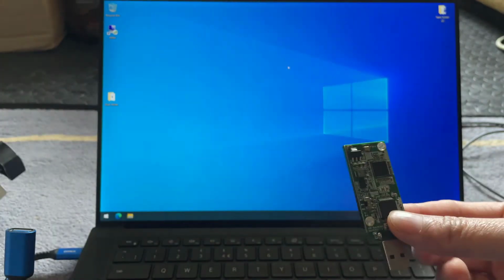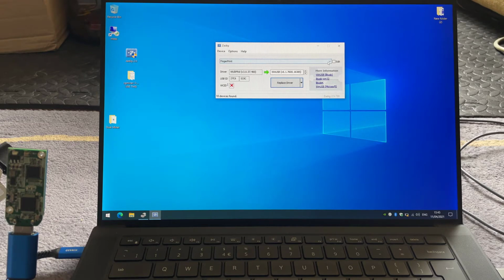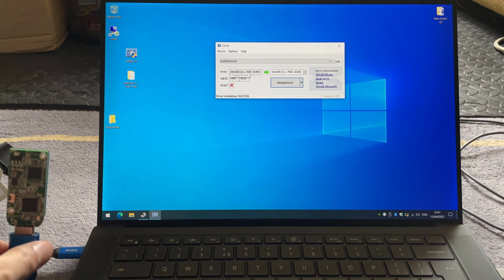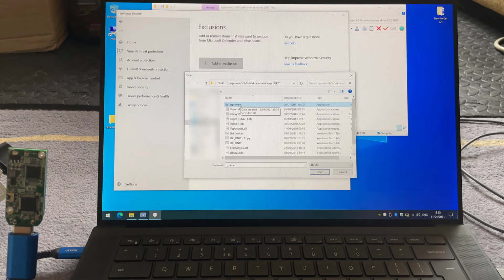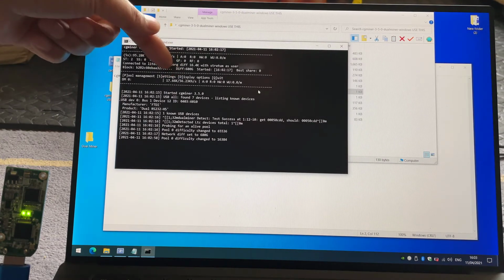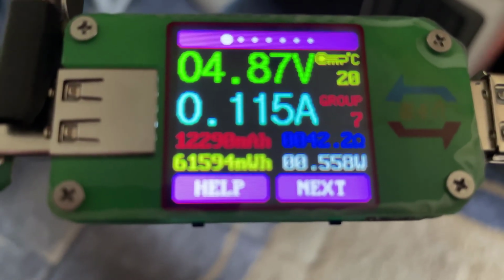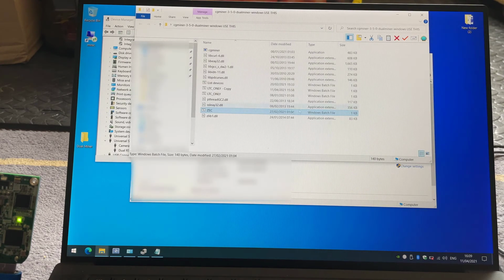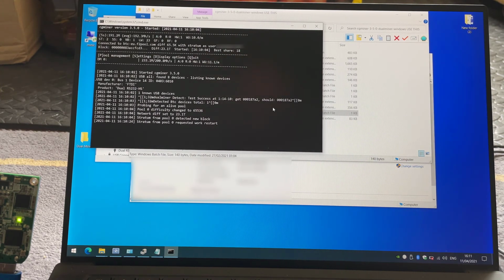USB Gridseed Bitcoin Litecoin Dual Miner 200Mh/s at 5V 1.5 watts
Next in the Crypto series I bring you a USB powered Dual Miner from Gridseed. These are super rare to find, but can still be used these days as a passive miner.

It mines Scrypt coins at 70-75 Kh/s and Sha-256 at around 200-250 Mh/s and all that from a 5V USB port running at around 1.5 Watts silently. As a bonus the heatsink acts as a nice hand warmer if needed.

In this Video, I will show you how to get it running under Windows 10 using alternative Zadig drivers and Cgminer 3.5.0 (works specifically with this USB miner)

Plug in, set it running and you have a nice passive income coin miner.